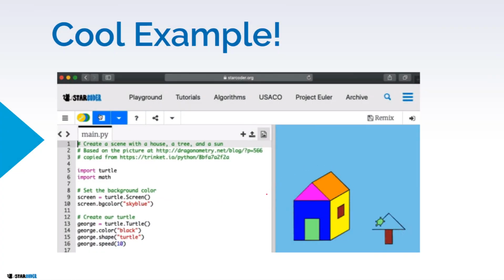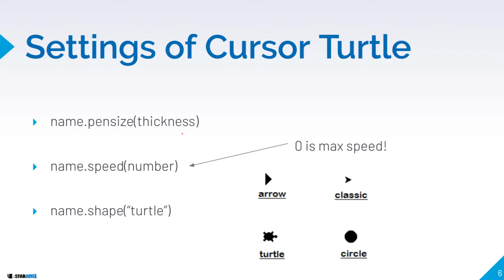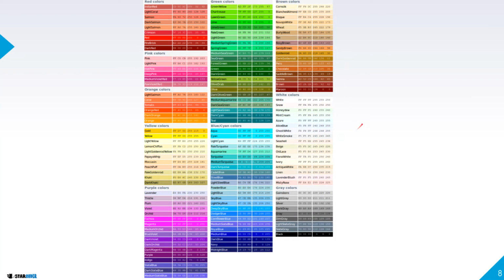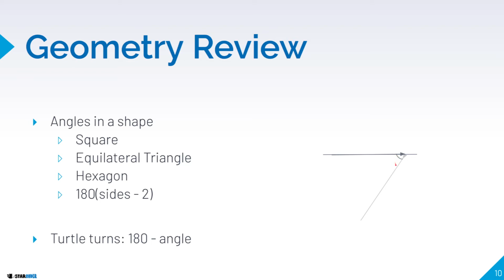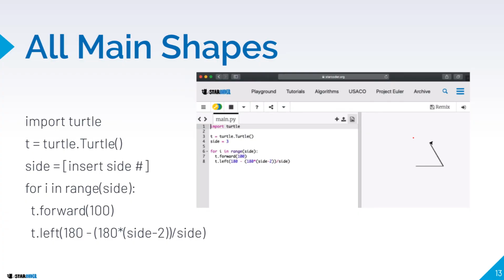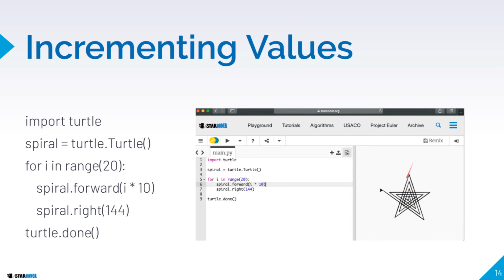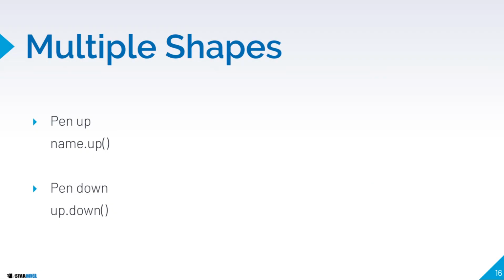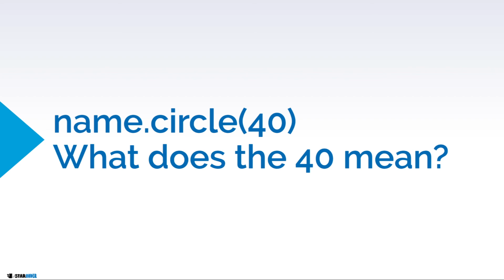Intro to Python Lesson 4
Python turtle graphics tutorial for Introduction to Python Class 4.